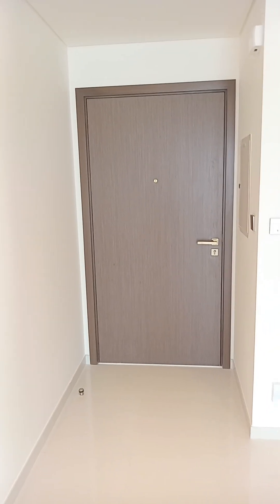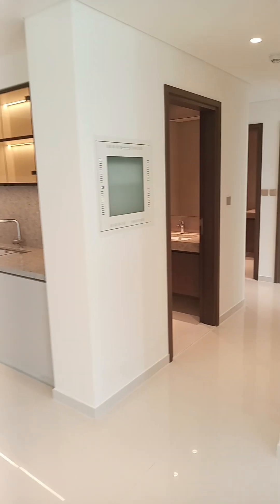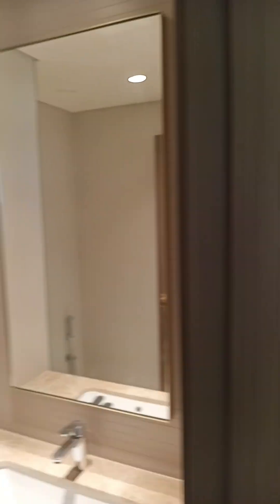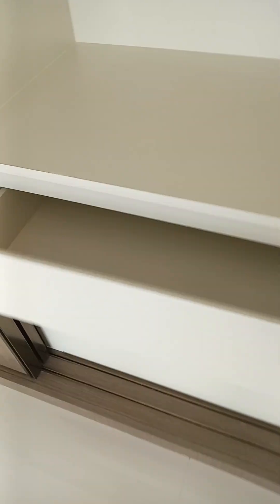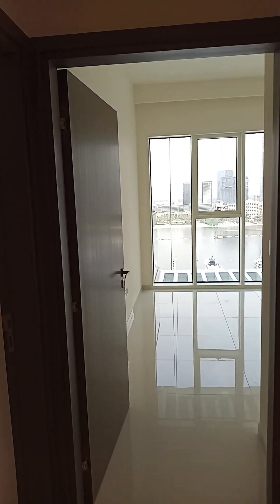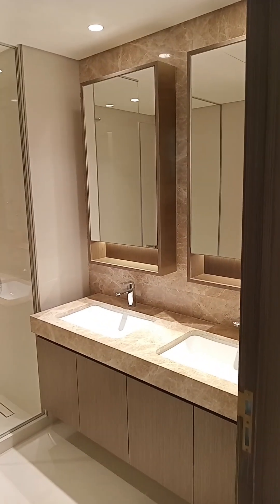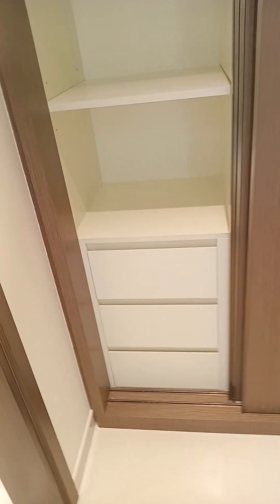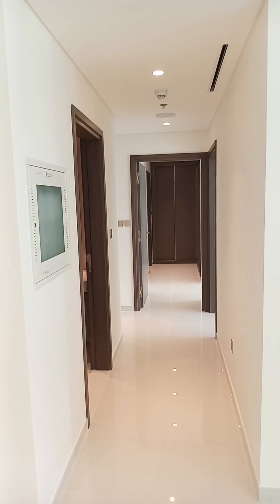De snagging works completed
de snagging works completed- fitnout and joinery Part 3